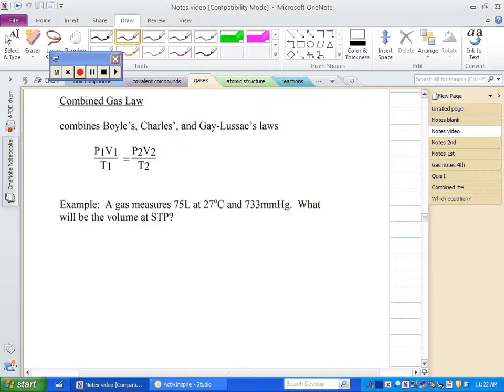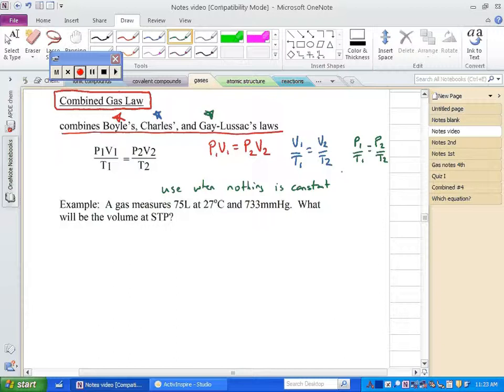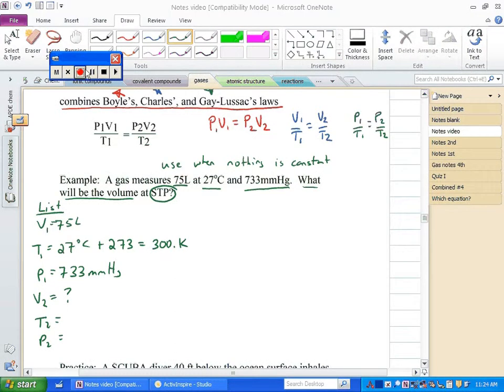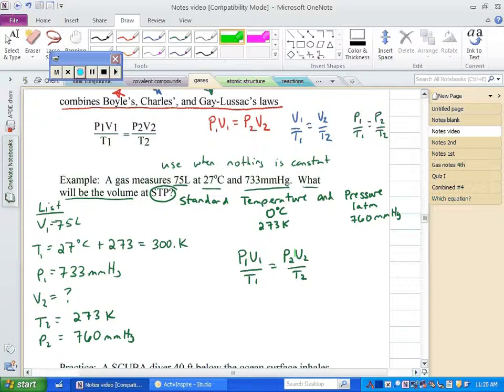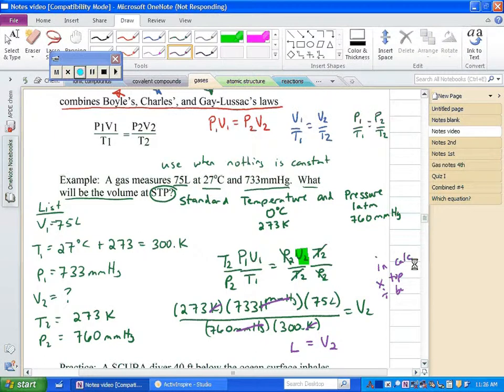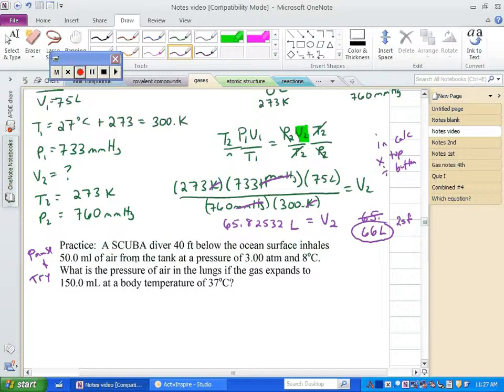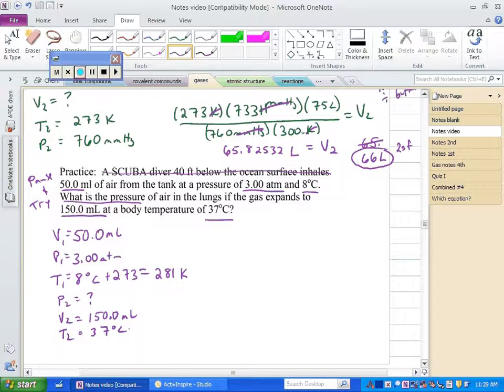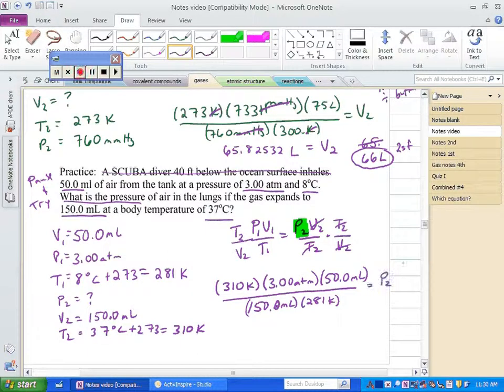14 gases 4 - combined